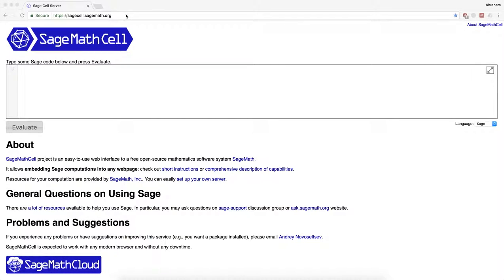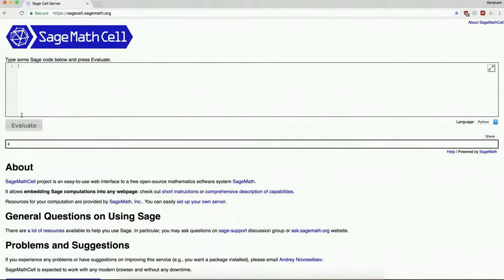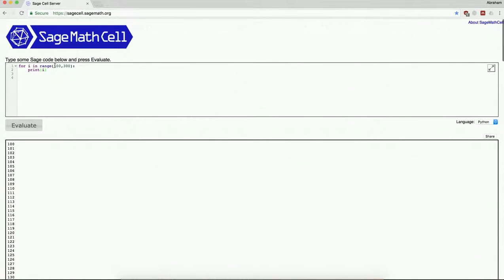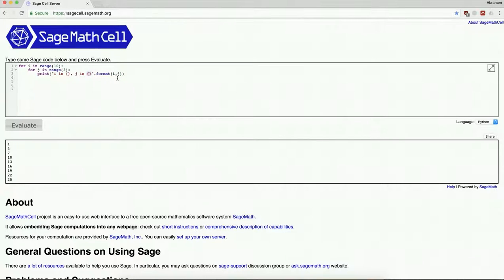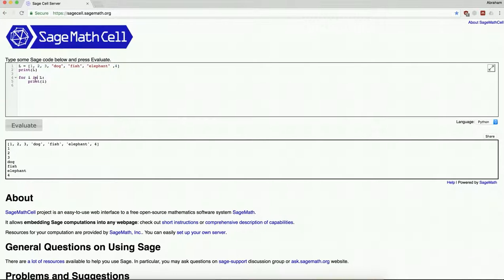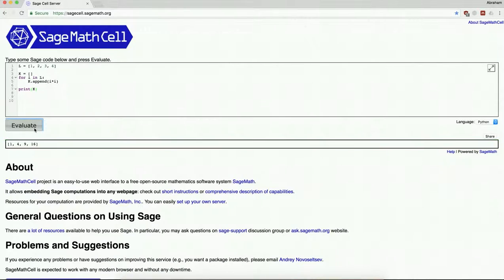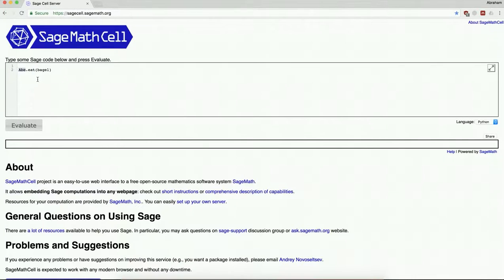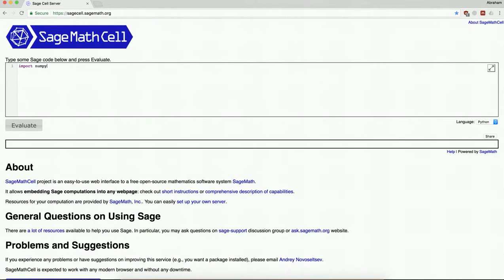Scientific Computing 02 -- Python in SageMathCell